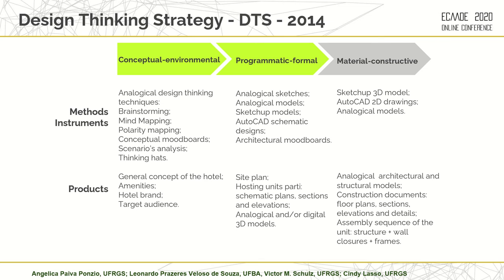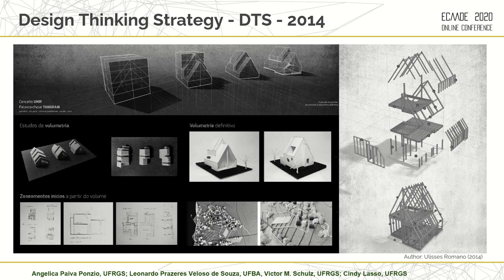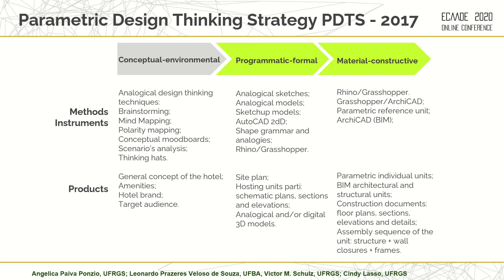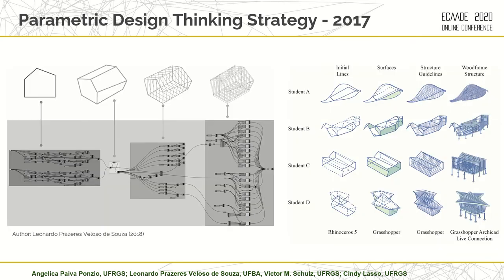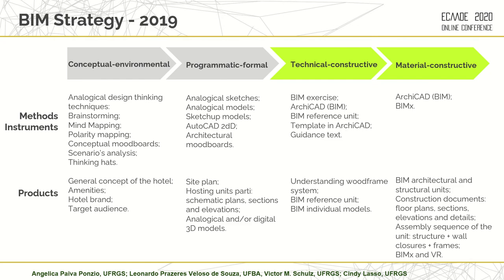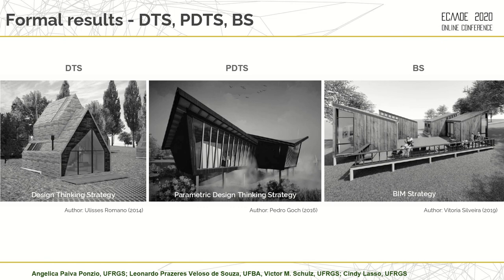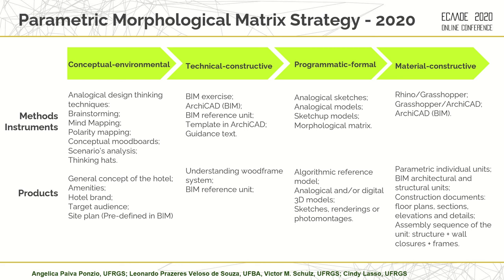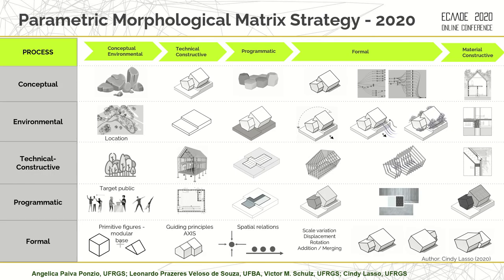Digital Understandings in the Construction of Knowledge - eCAADe 2020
Video privado - favor não divulgar - apresentação eCAADe 2020 Angelica Ponzio, Leonardo Prazeres, Victor Schulz, Cindy Lasso